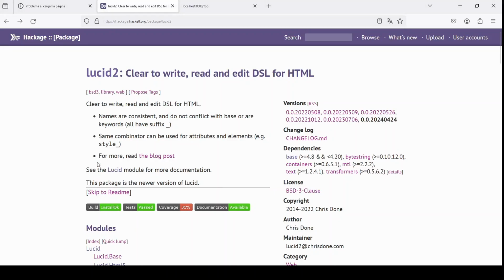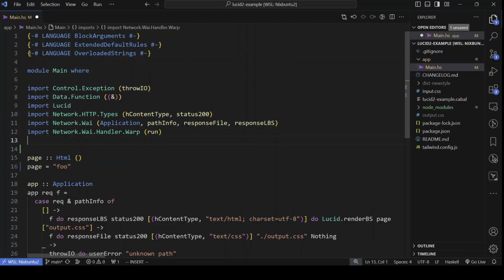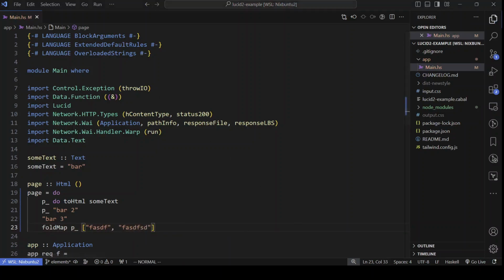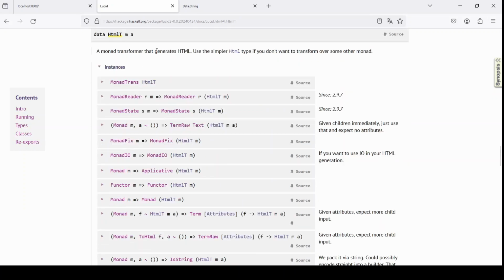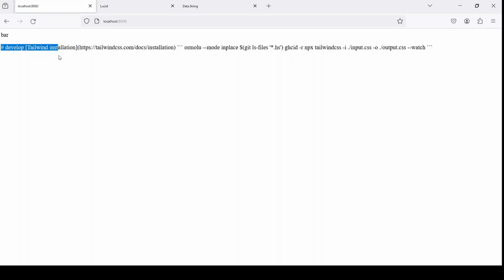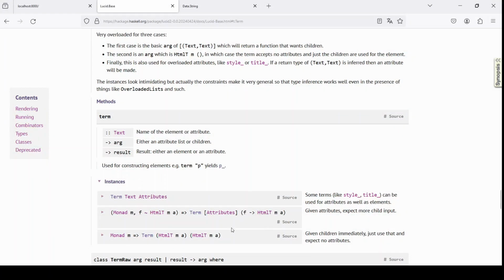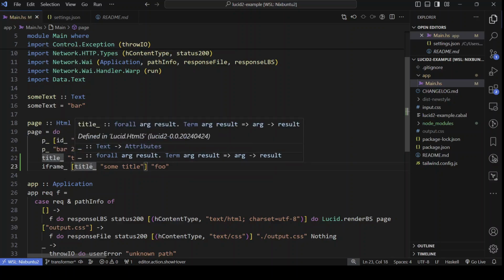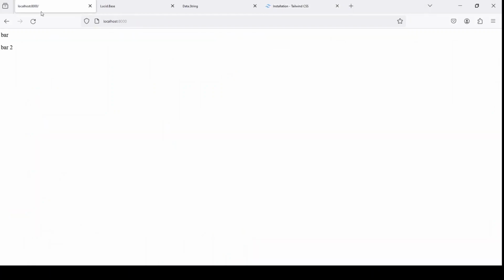Generating HTML in Haskell with lucid2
A tutorial on how to use the "lucid2" Haskell library for generating HTML.
00:00 Introduction. The Html monad
01:06 String literals & embedding text
03:40 HTML elements & attributes
06:26 The HtmlT monad transformer
10:00 Type signatures & the "Term" typeclass
14:01 Integration with Tailwind

"dani-servant-lucid2", a small adapter for using lucid2 in Servant